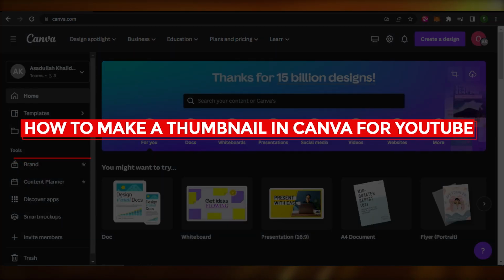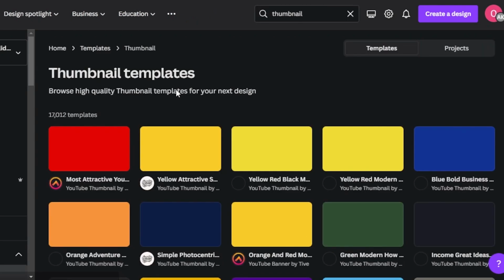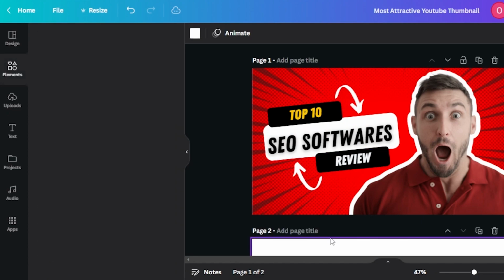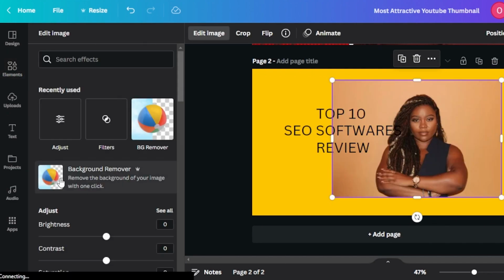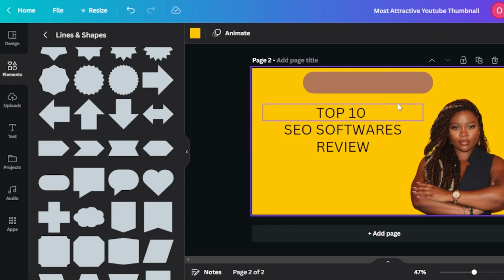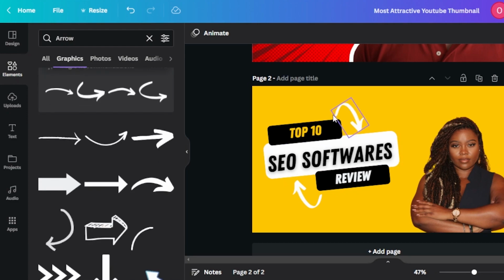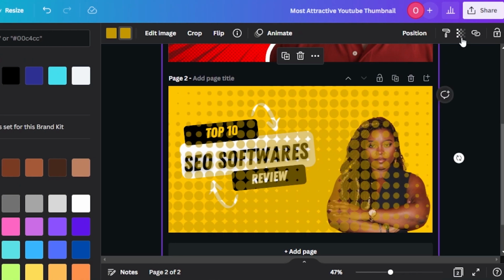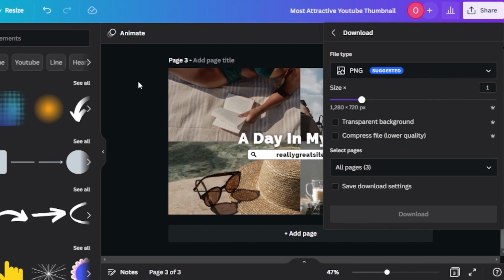How To Make A Thumbnail In Canva (For Youtube)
In this video I show you How To Make A Thumbnail In Canva. It is really easy to do and learn to do it in just a few minutes by following this super helpful tutorial to get a better understanding of everything.